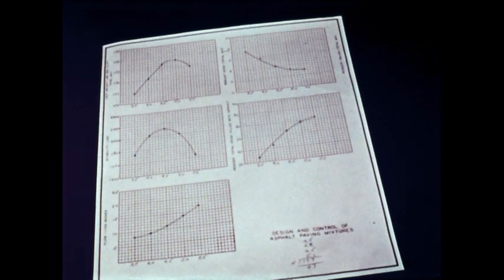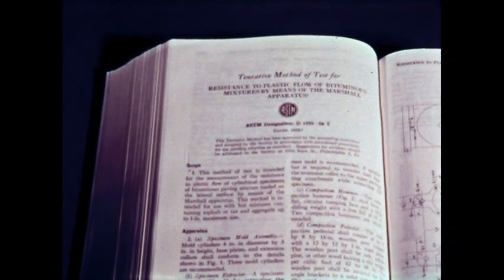Marshall Method For Hot Mix Paving Design (1979?)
Modern advancements in laboratory testing, construction equipment, and methods have led to the increased use of asphalt pavement for various types of traffic. The design of hot mix asphalt pavement, involving mineral aggregates and asphalt, is crucial for ensuring adequate performance. Engineers are responsible for creating and adjusting the mix design to meet specifications, focusing on characteristics such as coating, workability, air voids, durability, and skid resistance. The Marshall procedure is a key method for designing hot mix asphalt, involving a series of tests to evaluate density, voids, stability, and flow. This process includes testing aggregate quality, determining optimal gradation, and preparing specimens for testing. The results help establish the optimum asphalt content for effective pavement performance, ensuring durability and safety for all traffic conditions.